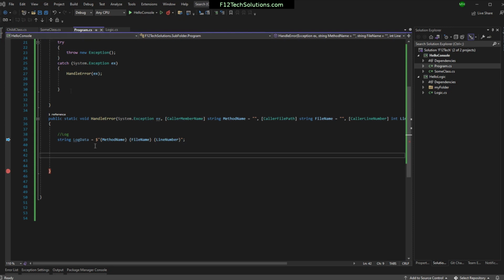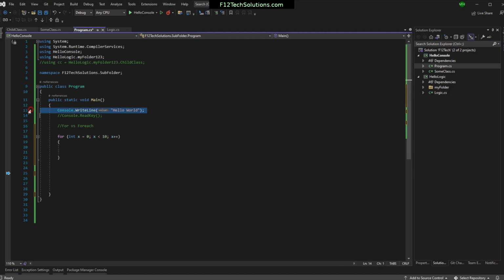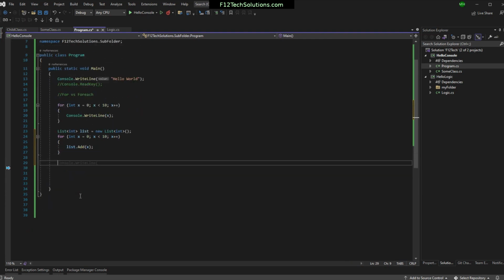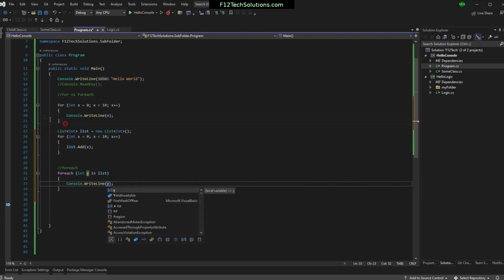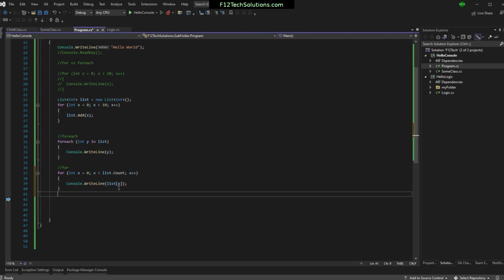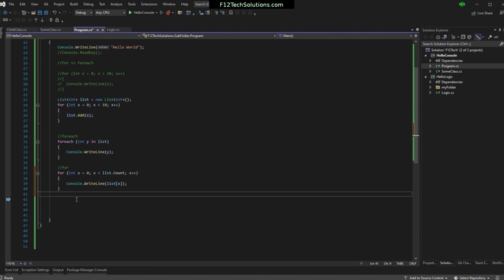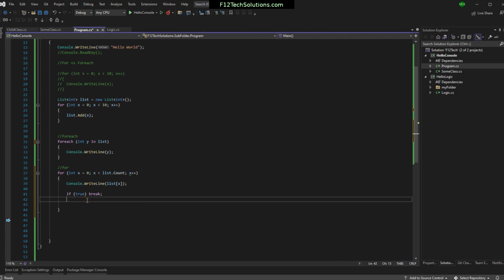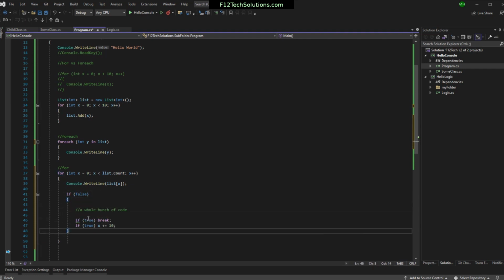For vs. ForEach (Deep Dive)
Mike and Jake loop thru the topics of fors and foreaches.